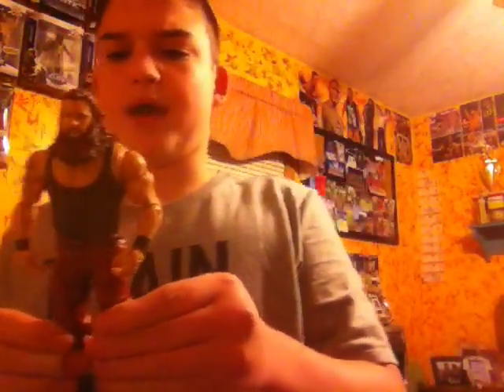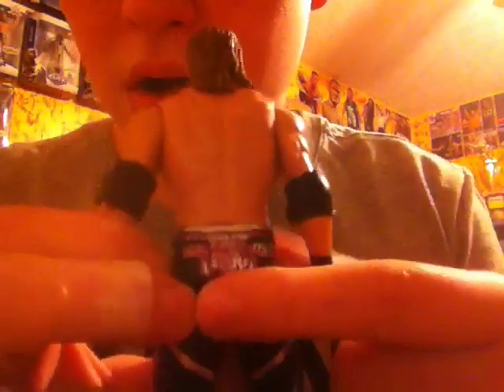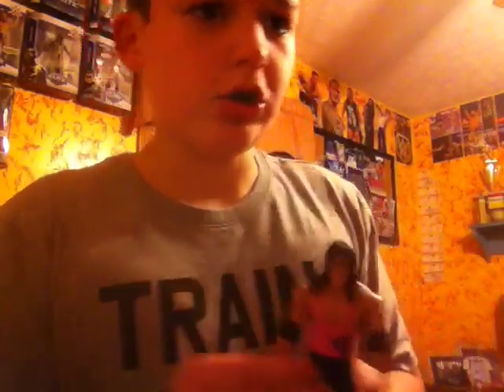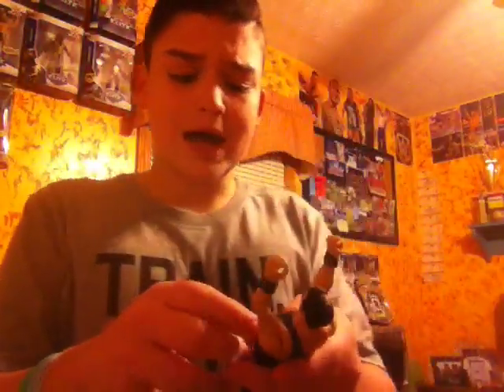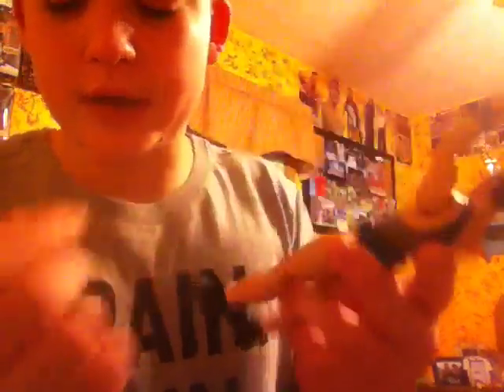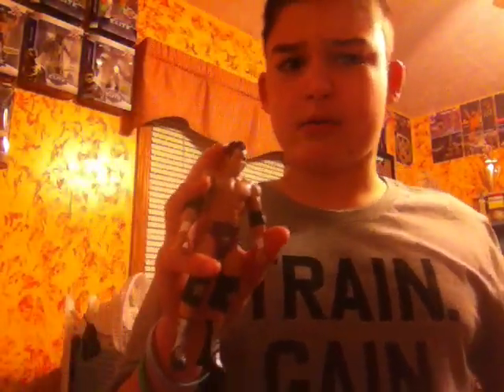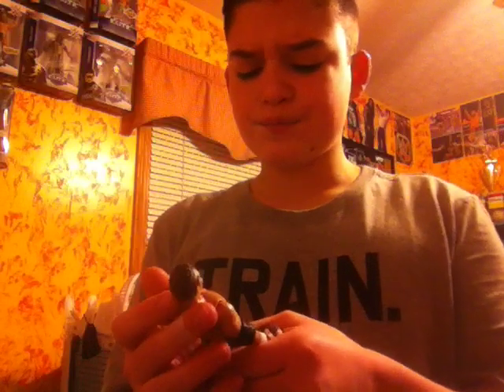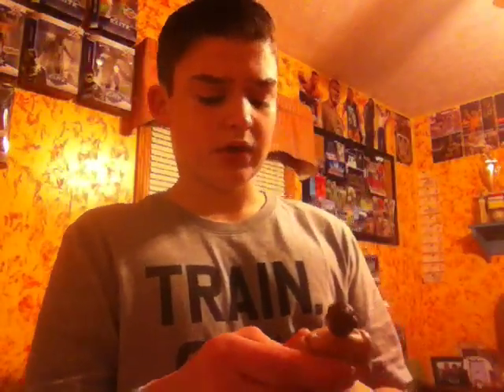WWE ACTION FIGURE HAUL FOR CHRISTMAS 2016!!!!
BASIC FIGURES
-Braun Stowman
-Dolph Ziggler
-Zack Ryder
-Sami Zayn
-Bo Dallas
-Bret Hart

BATTLE PACKS
-The Vaudvillans
-John Cena & Kevin Owens

ELITES
-Bubba Ray Dudley

Here on this YouTube channel is where I bring you all of the latest WWE news, podcasts, live hangouts, rumors, headlines, and updates on everything WWE. As well as many vlogs, gaming videos, action figure customizing, WWE Predictions, and even insane pranks. This is the channel to find all of the news on backstage developments, shocking news, predictions, and breaking news on all of your favorite WWE superstars and legends. Every video that is uploaded on this YouTube channel including any WWE news, rumors, headlines, or updates is just me providing you with my views and opinion on that specific topic.